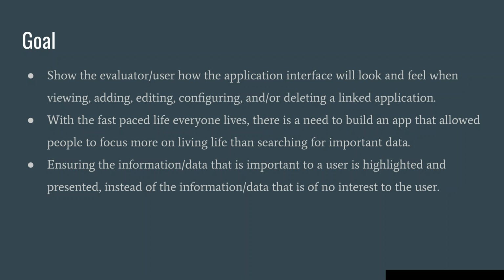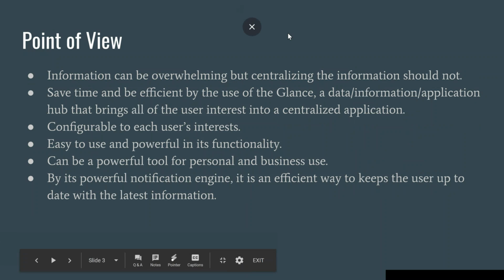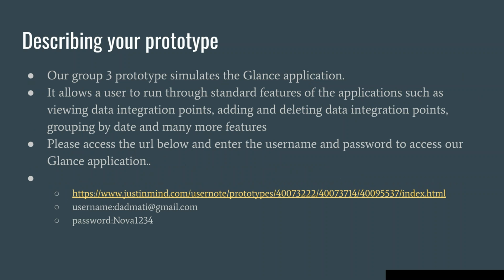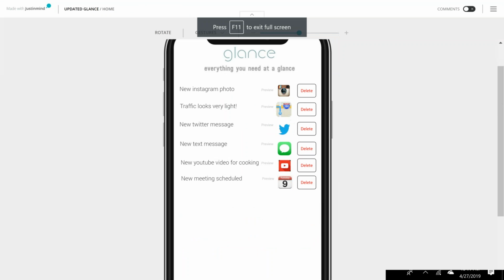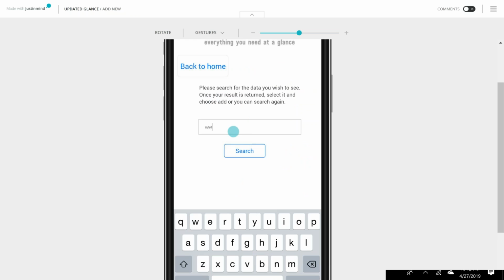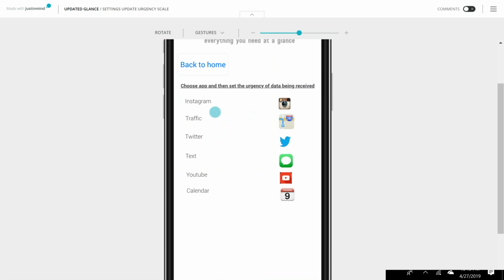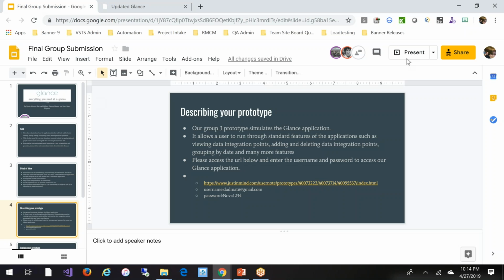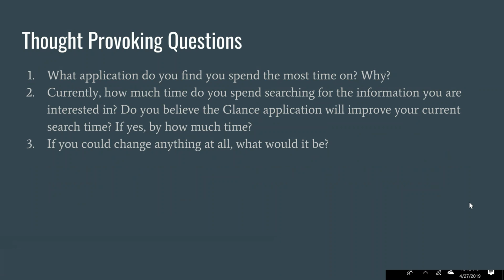Group 3 - Glance Presentation